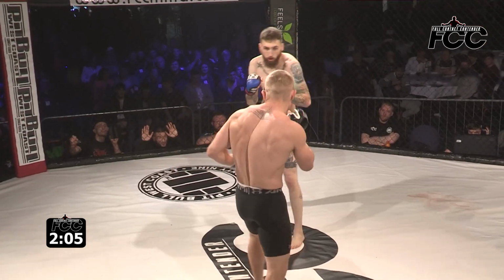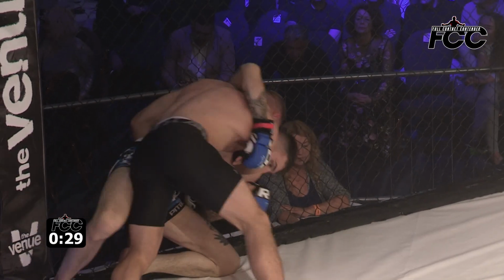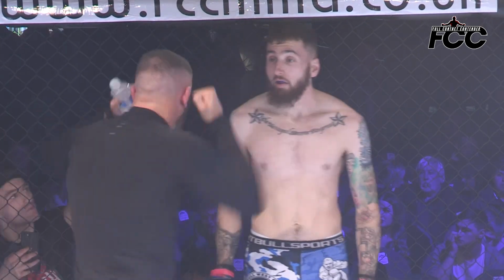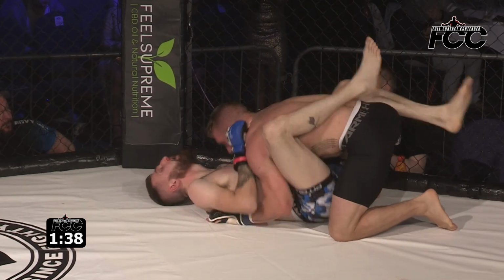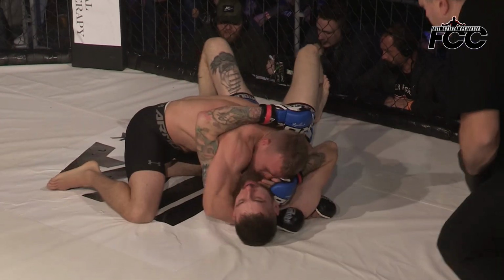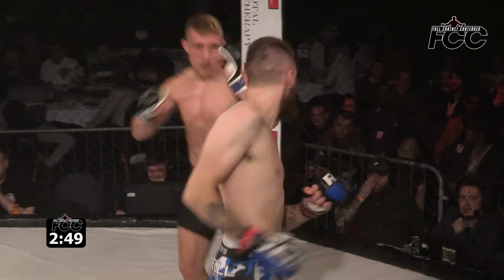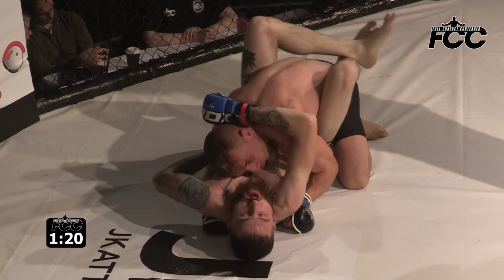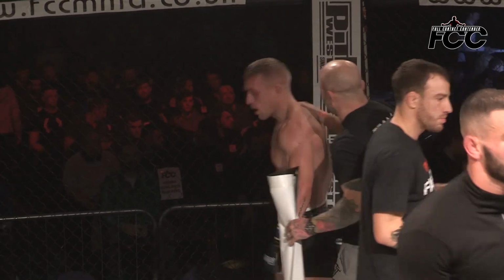Michael Walters vs louis james